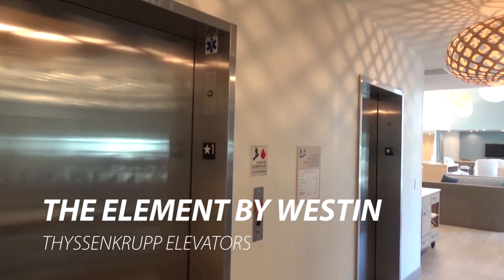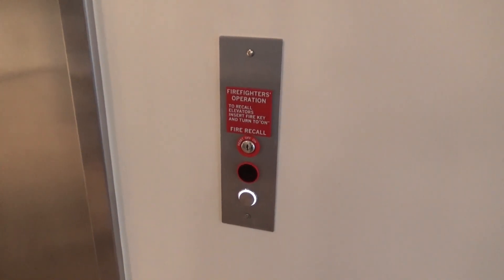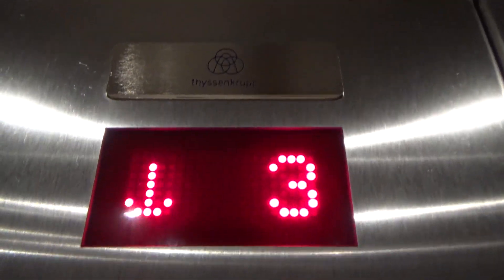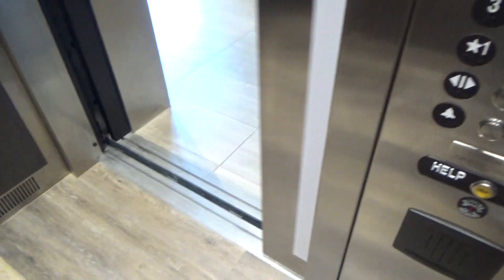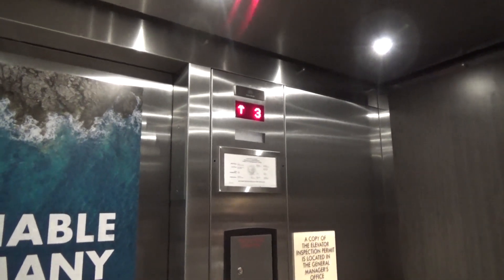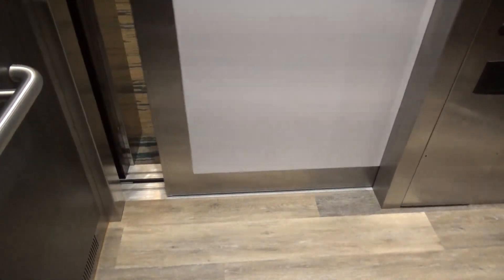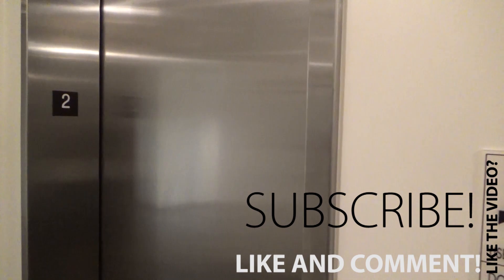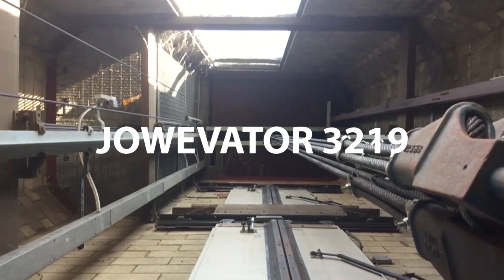BRAND NEW ThyssenKrupp Hydraulic Elevators - Element by Westin, Sacramento Airport - Sacramento, CA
[Recorded 7-28-20] This is the brand new Element by Westin here in Sacramento! This hotel just opened not too long ago and features two ThyssenKrupp Enduras. I was expecting 3300s because another Element in Ontario, CA just opened and has 3300s. Oh well. These are still nice elevators. However, the left elevator has an issue that needs to be fixed. It took forever to start, and when it did, it shot up a few inches and stopped really hard. It had to level back down again and was fine afterward. Very concerning, especially since these are brand new. These are in a weird configuration too. Both have left opening single-slide doors and the call station is closer to the left elevator. It's like they were only gonna install one. The hotel itself is super nice and modern! Full hotel tour (including rooms) coming soon to my channel Architectural Appreciation!

Technical Specifications

ELEVATOR BRAND
   Original Installer: ThyssenKrupp
   Modernizer: N/A
FIXTURES (ORIGINAL)
   Call Stations: MAD BS CA
   COP: MAD BS CA
FIXTURES (MODDED)
   Call Stations: N/A
   COP: N/A
DOORS
   Type: Single-slide (left)
   Equipment: ThyssenKrupp/KONE
   Safety: Multi-beam sensor
MACHINE
   Drive: Hydraulic
   Type: Submersible
CAPACITY
   Pounds: 3500
   Persons: 21
CHIMES: Electronic
INDICATOR: Dot matrix
PHONE: Pushbutton (MAD Atoll)
FLOORS SERVED: 1-4 (1R left car only)
# OF ELEVATORS: 2
ORIGINAL FIXTURES: All original